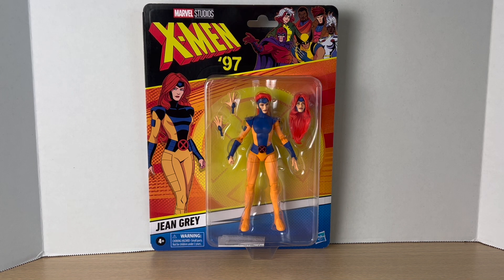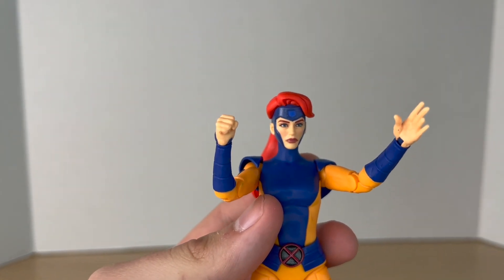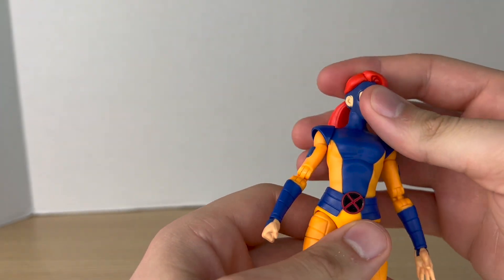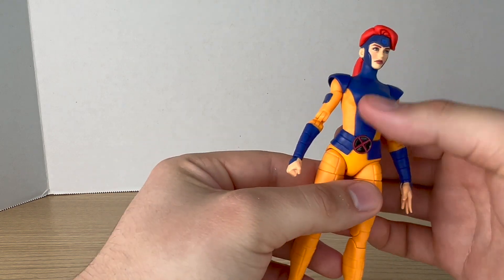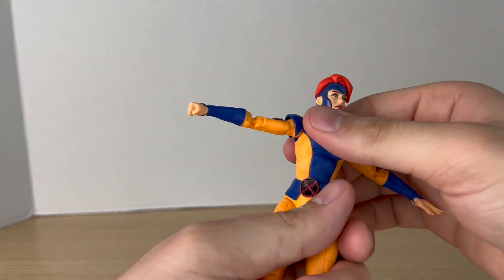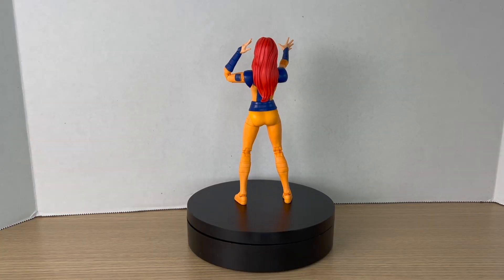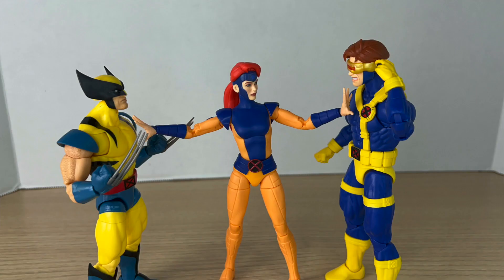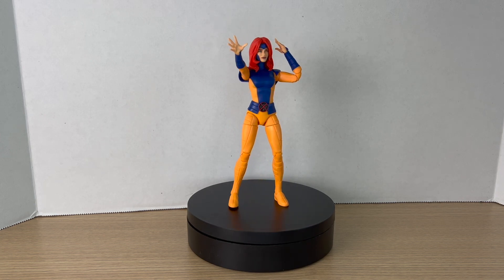Hasbro Marvel Legends X-Men 97' Wave 2 Jean Grey Action Figure Review